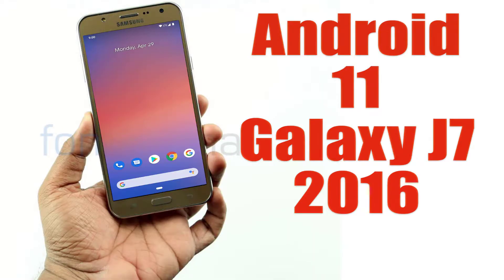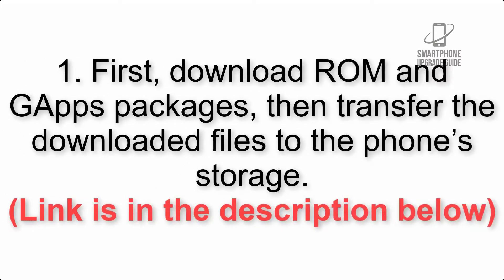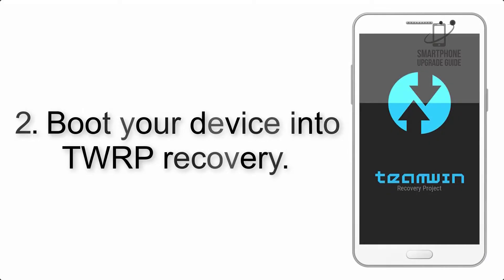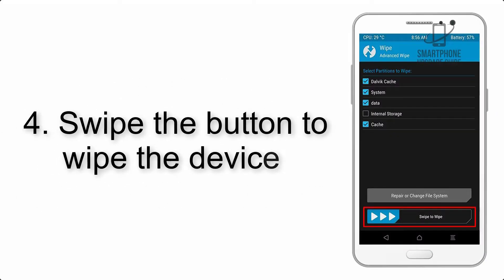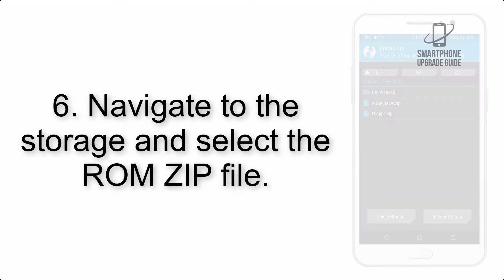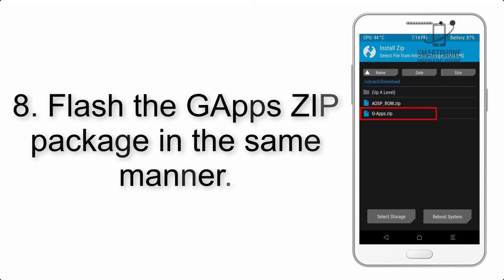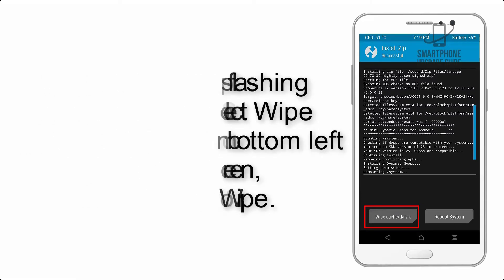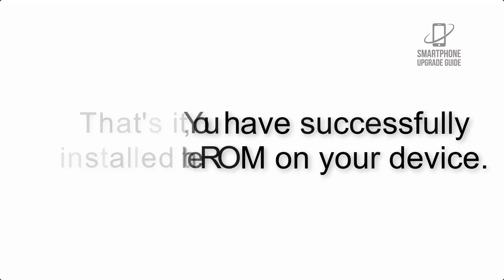Install Android 11 on Galaxy J7 2016 (Pixel Experience ROM) - How to Guide!